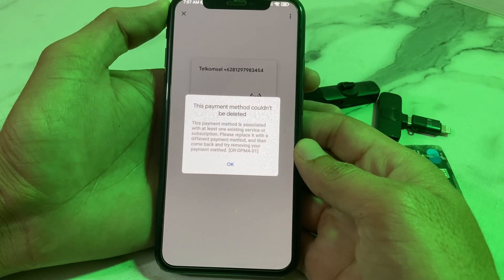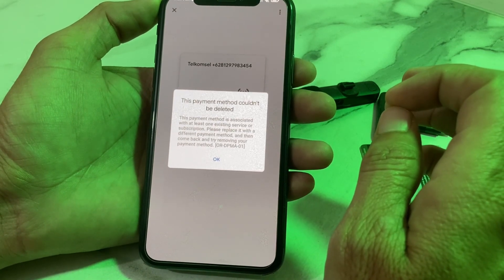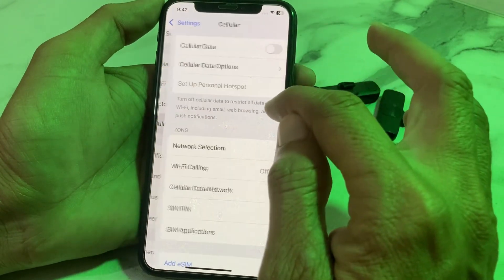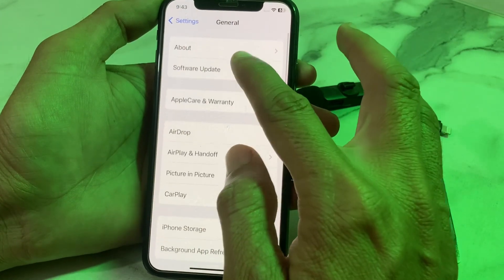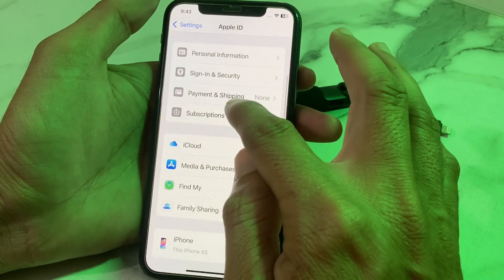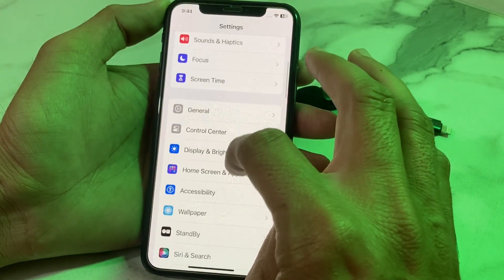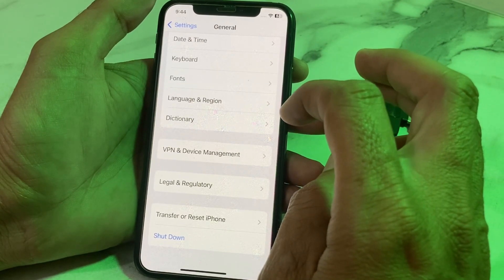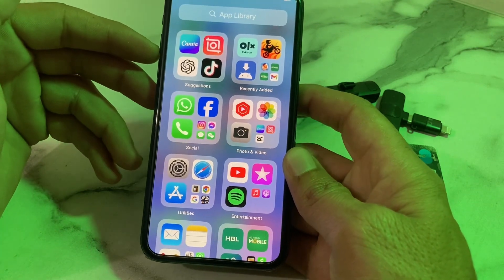This Payment Method Could Not Be Deleted | Can't Remove Credit/Debit Card Fixed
this payment method is associated with at least one existing service or subscription
This payment method could not be deleted debit card
This payment method could not be deleted chase
This payment method could not be deleted credit card
can't remove card from google wallet
google pay
remove payment method
how to remove card from google pay android
Why is Apple not letting me remove payment method?
Why won't Google let me remove a payment method?
Why can't I remove my payment method on Microsoft?
How do I permanently delete a payment method from Google?